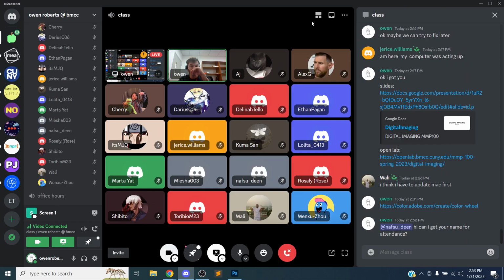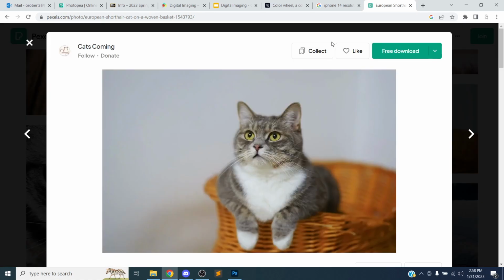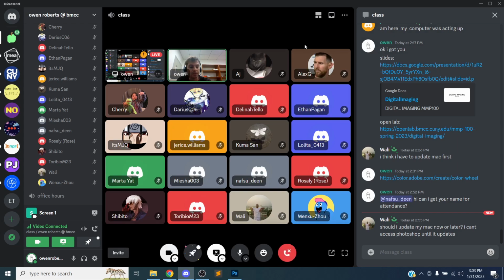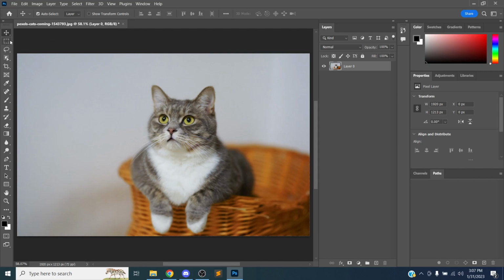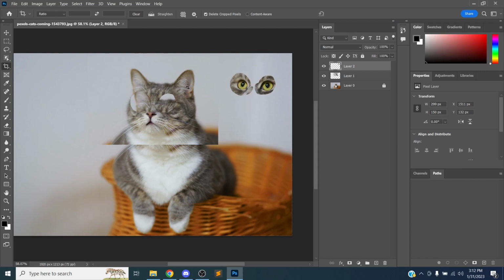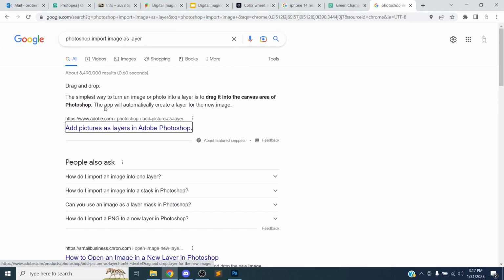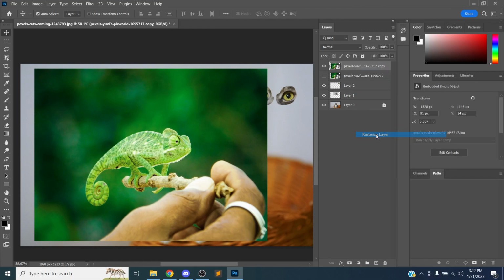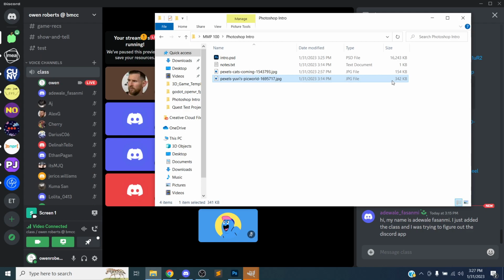Photoshop Intro ~ MMP 100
This video covers the basics of Photoshop, including the interface, tools and importing images.